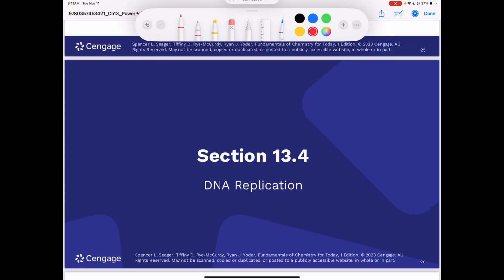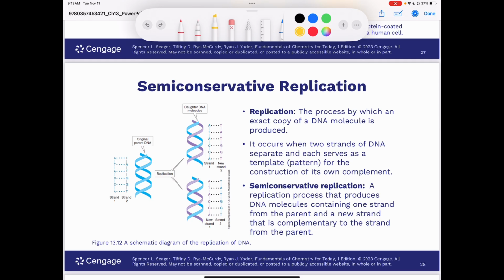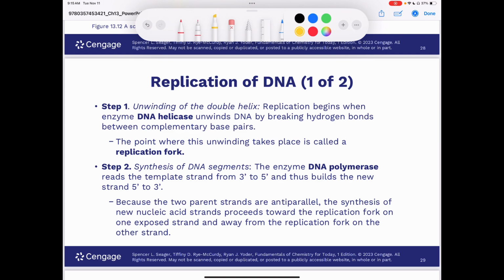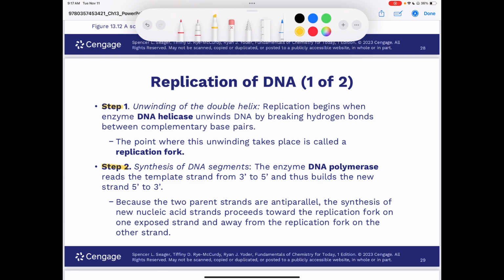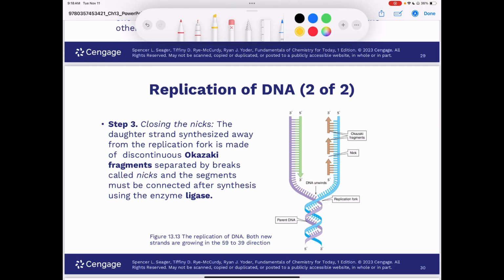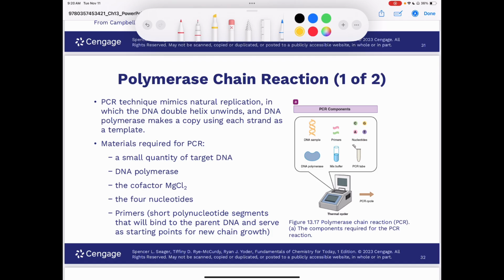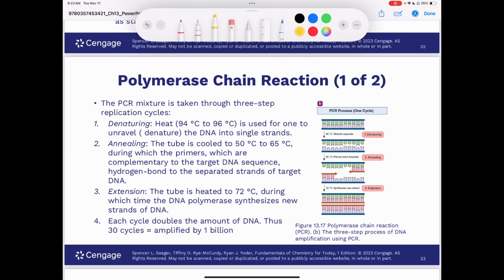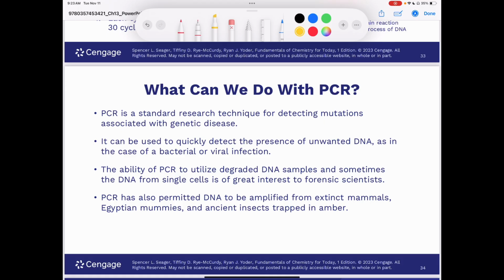CHE 1009 Chapter 13.4